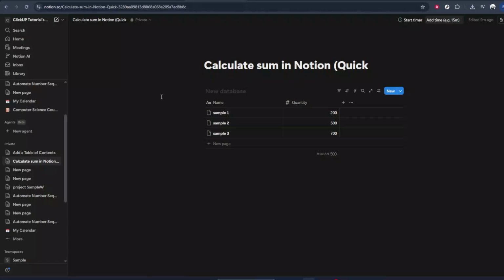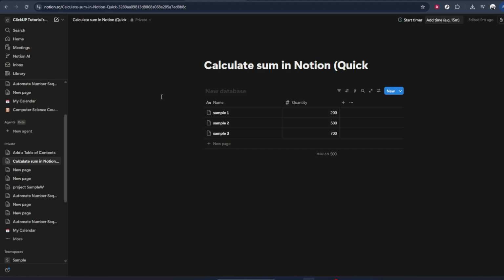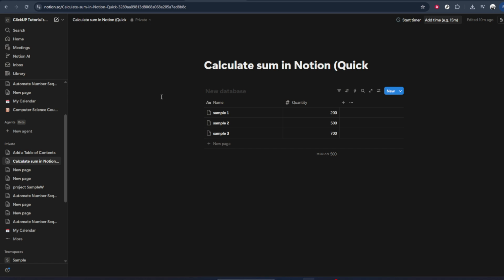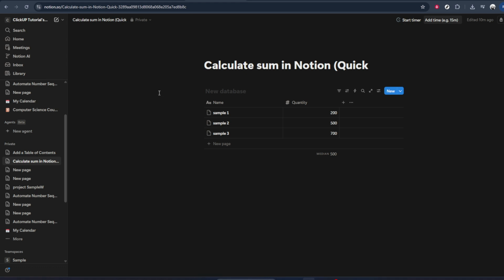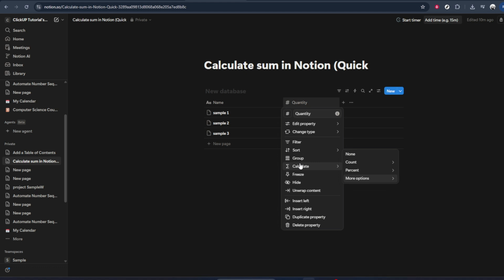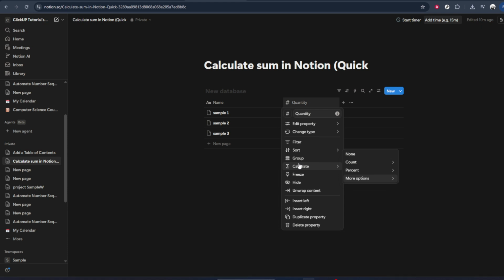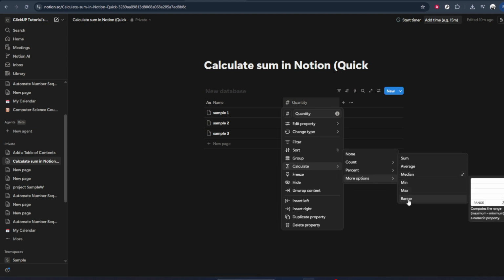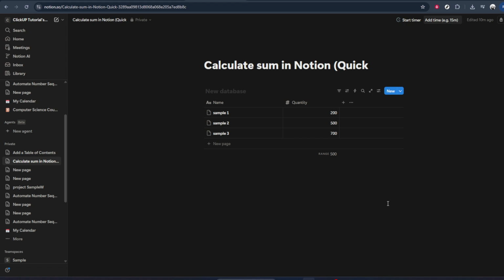How to Calculate the Range in Notion | Easy Guide 2026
Today we cover how to calculate the range in Notion using simple formulas so you can analyze your data more effectively.